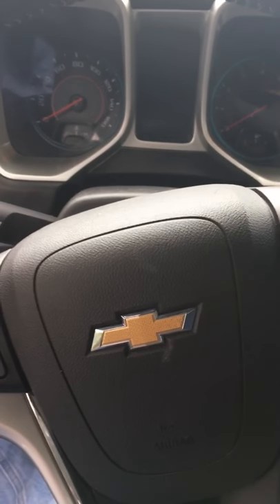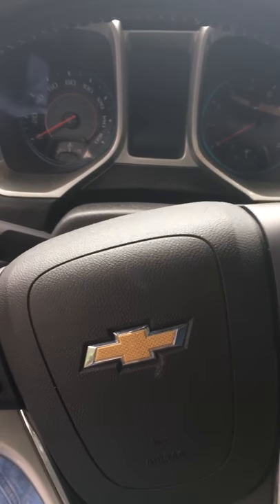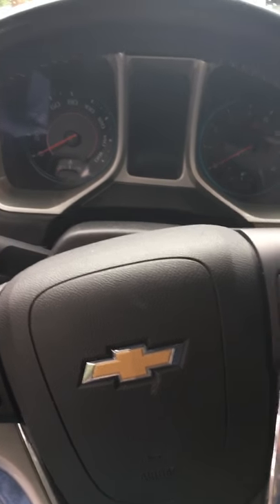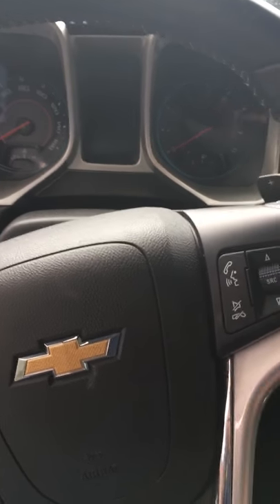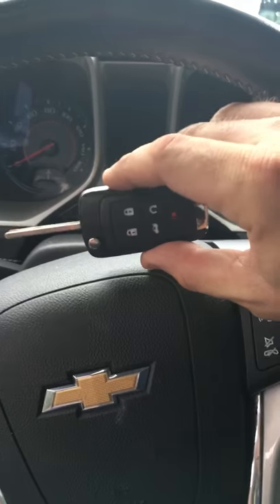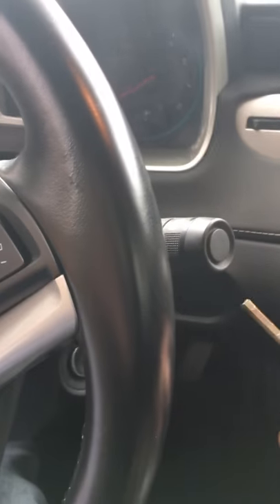Auto Lock Specialists Camaro Laser Remote Key Transponder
We provide the highest quality of service in Central Florida. Transponder keys, Smart keys, Remote keys, Residential  rekeys, Commercial rekeys, Lock repairs, Lock replacement, and Lock boxes just to name a few of our services. We are diligent about securing your property AND your peace of mind. We offer highly competitive rates with 24 hour availability.

We are fully licensed, insured, and locally owned. References available upon request. We look forward to building a lasting business relationship for all of your security needs. We beat all competitor pricing.

At Auto Lock Specialists, "We Are The Trusted Name In Locksmithing." Check us out on the web @ OrlandoAutoLock.com
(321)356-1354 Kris